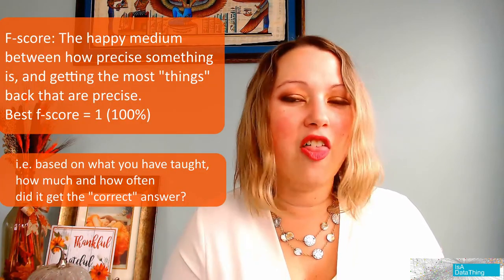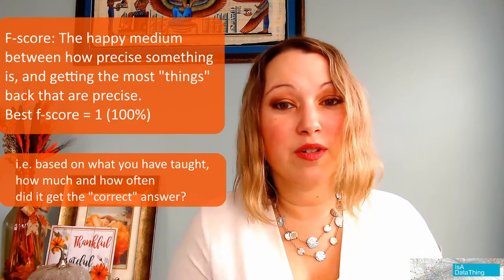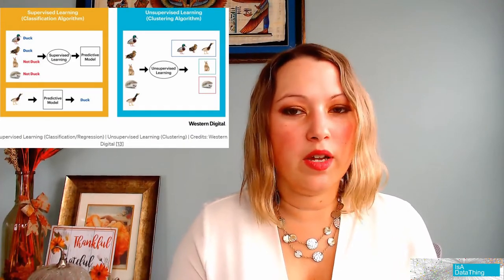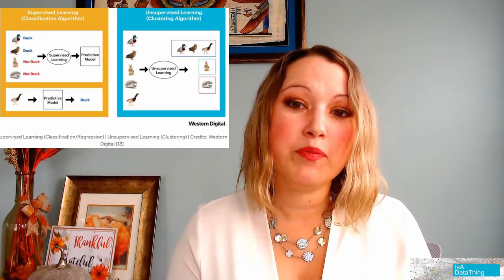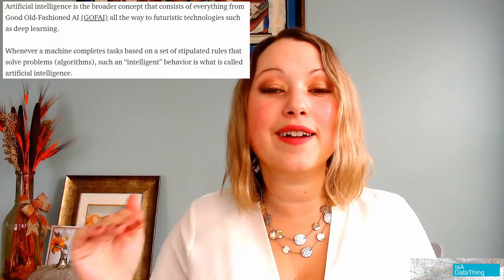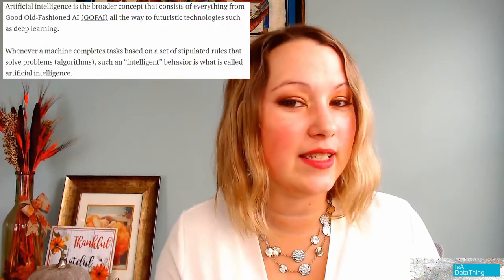Machine Learning is NOT Artificial Intelligence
Machine Learning is NOT Artificial Intelligence. Machine Learning is the broad-spectrum APPLICATION of various methods within the field called Artificial Intelligence. This may seem like an unnecessary distinction since they ARE similar, but when it comes to neural networks and deep learning versus traditional golden corpus learning, the subtle differences can mean a lot of saved time, money and resources if you know the differences and what will best suit your project.

Resources:
1. Sentience article (pertaining to humans and animals)
2. Machine Learning (ML) vs. Artificial Intelligence (AI) — Crucial Differences
3. What Is The Difference Between Artificial Intelligence And Machine Learning?
4. Difference between Machine learning and Artificial Intelligence
5. Clearing the Confusion: AI vs Machine Learning vs Deep Learning Differences
6. Artificial Intelligence vs. Machine Learning vs. Deep Learning: What’s the Difference